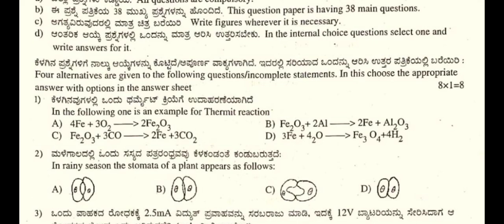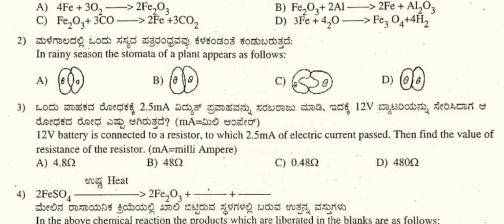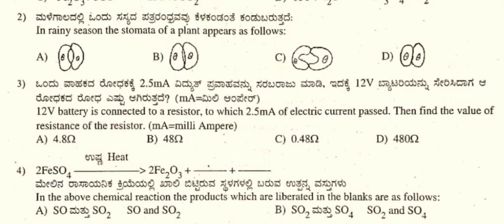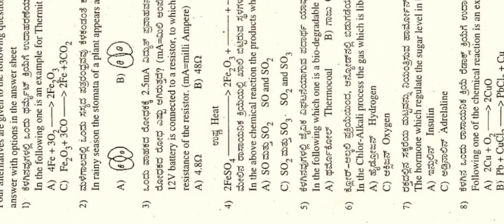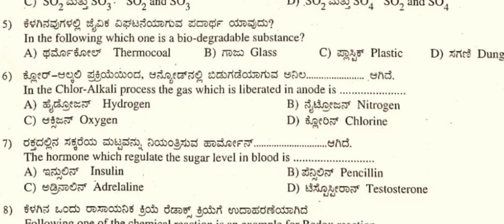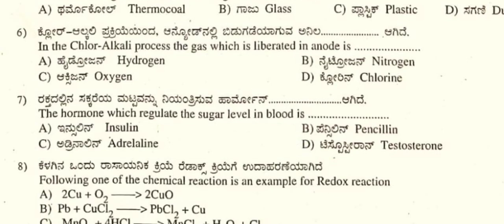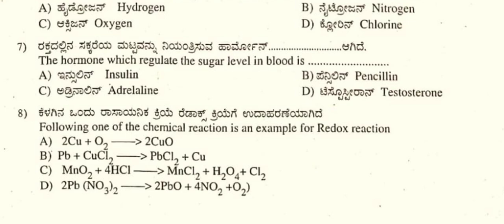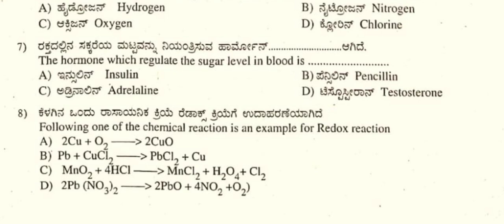10th standard science MCQ questions. explained part 2( SA-1 exam)